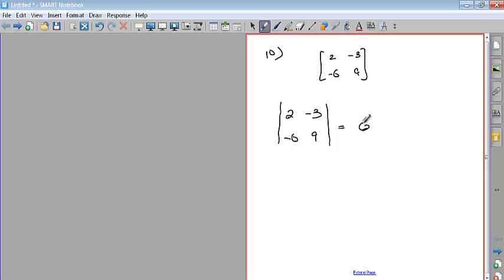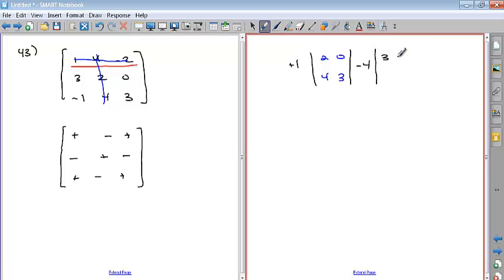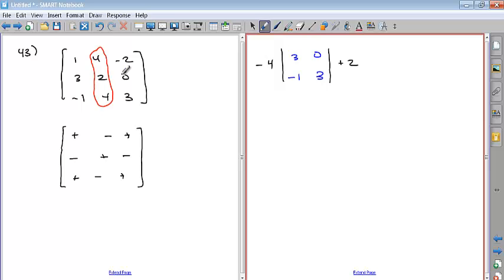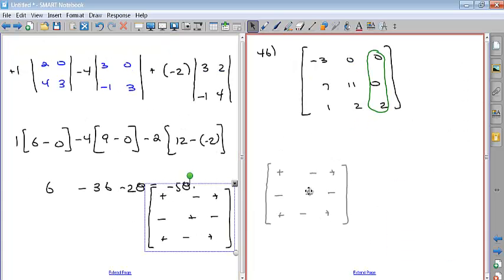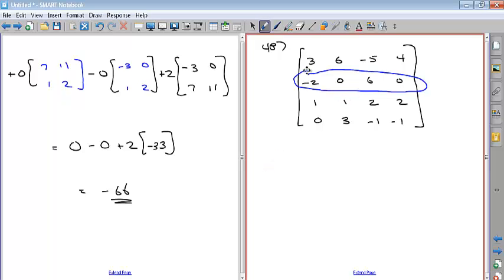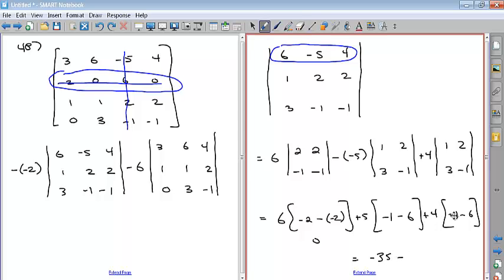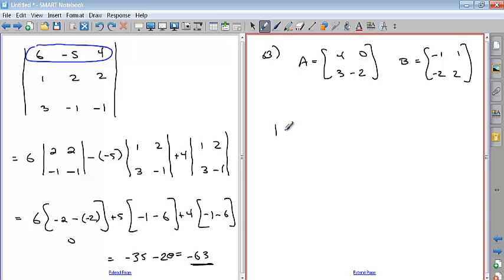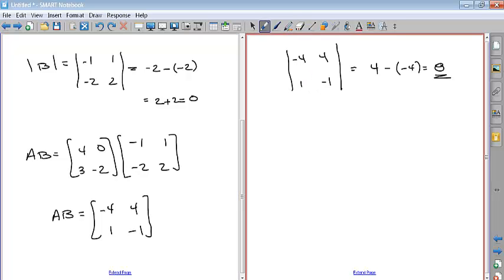Homework Chapter 8 Section 4